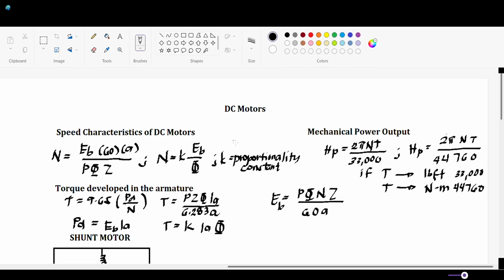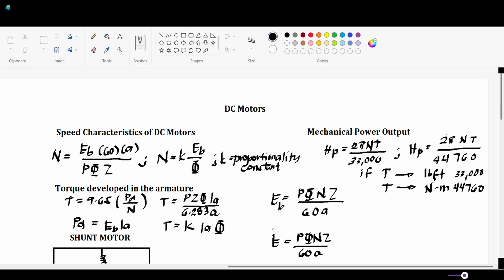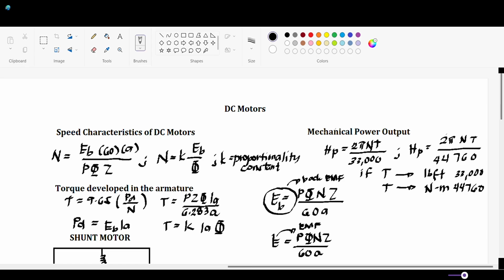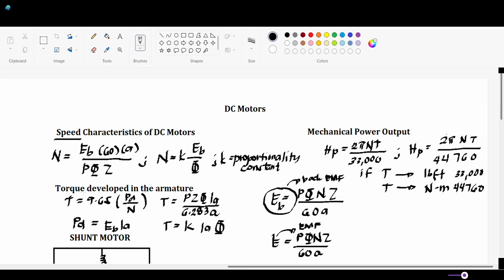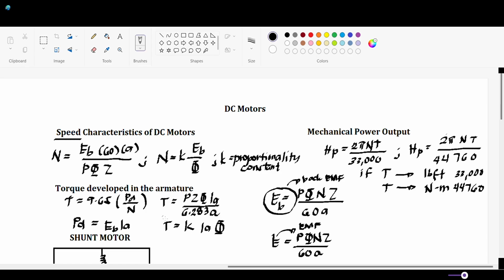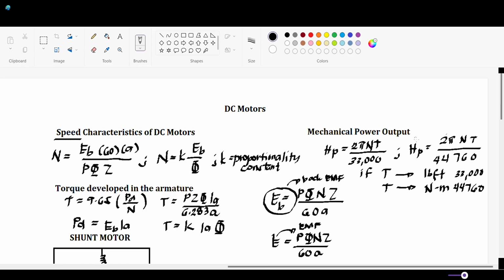DC Motors Formula